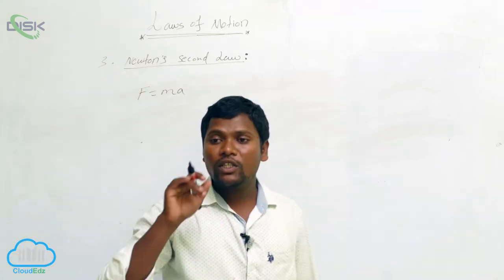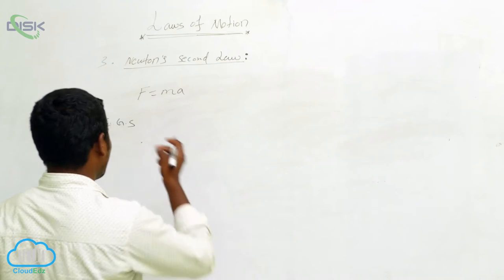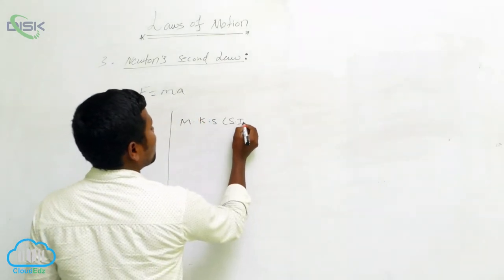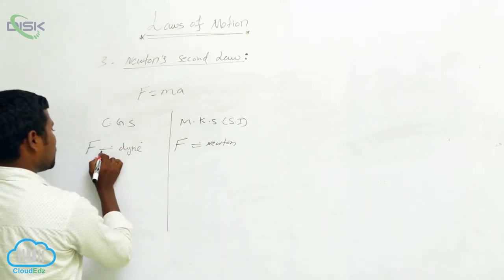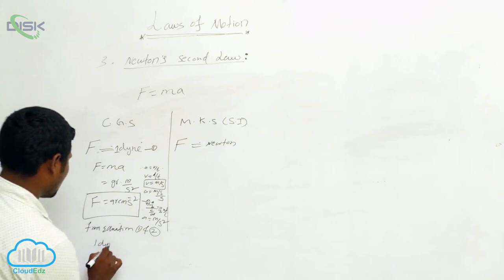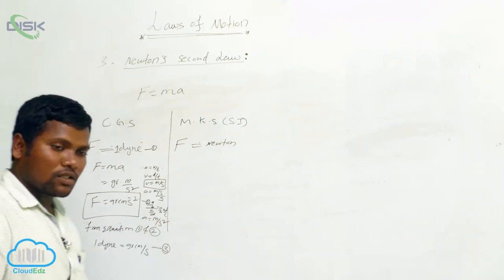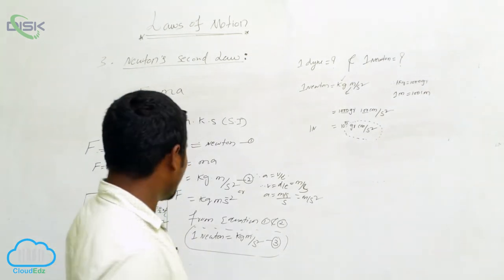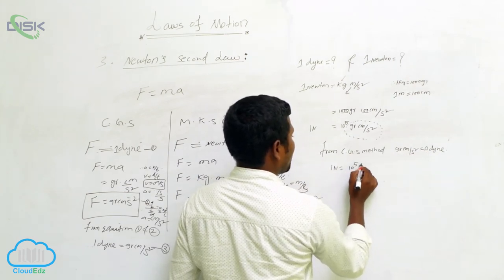Newton's Second Law of Motion || Measurement of Force || Disk Telangana